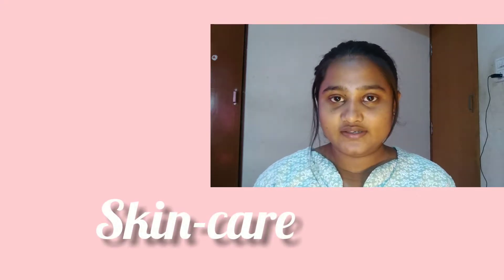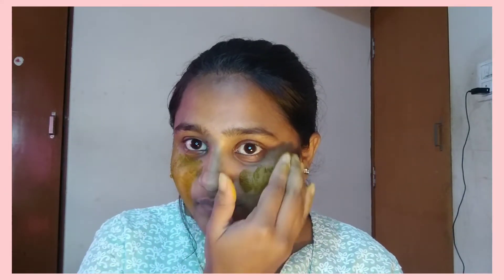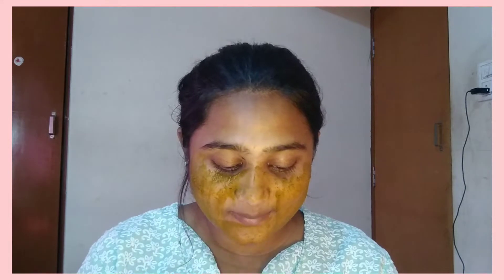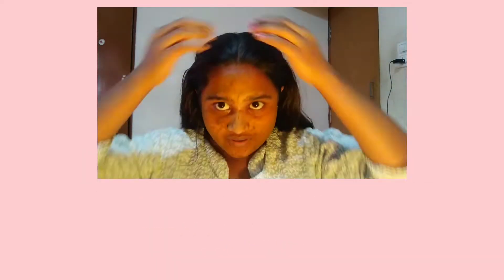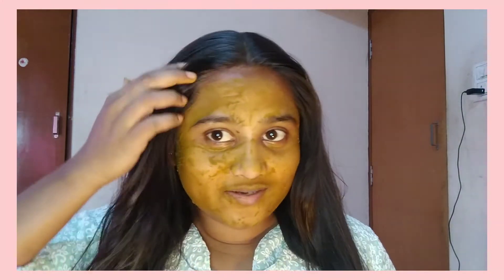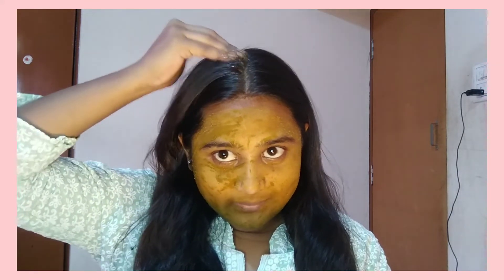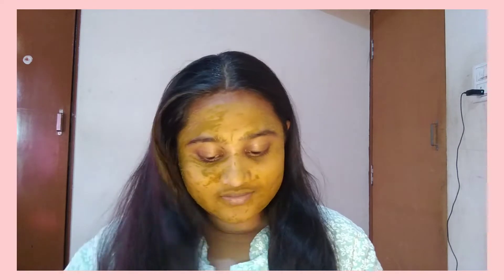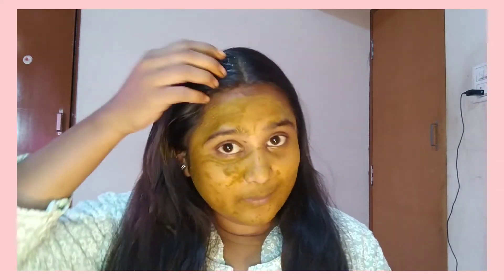my free time selfcare routine/my mom prepared hairoil🙂/versatilepriya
keep supporting me always😍😘